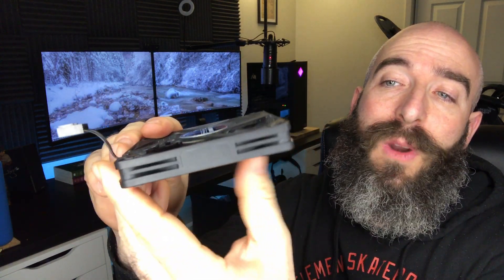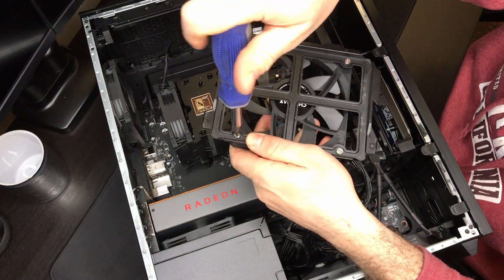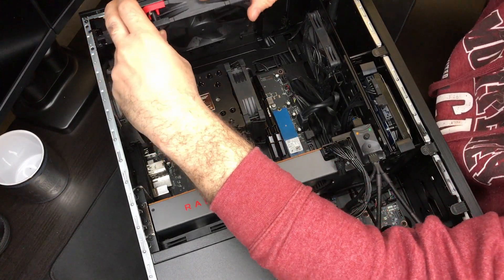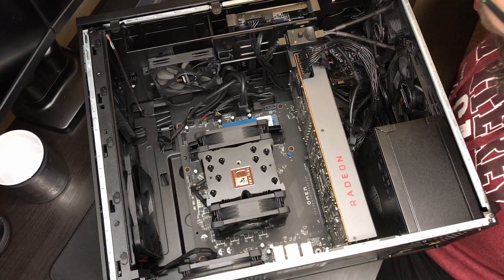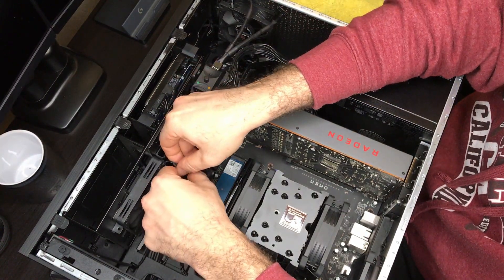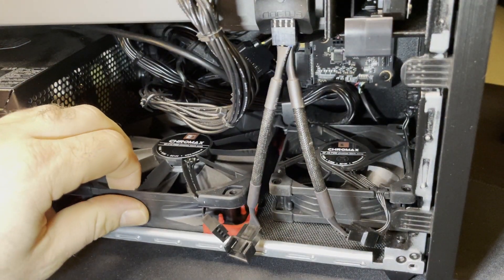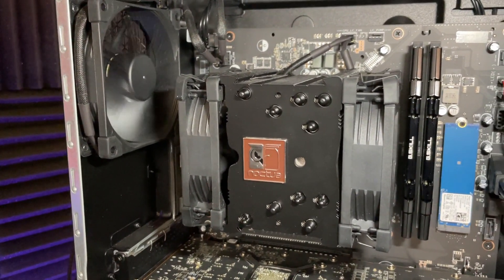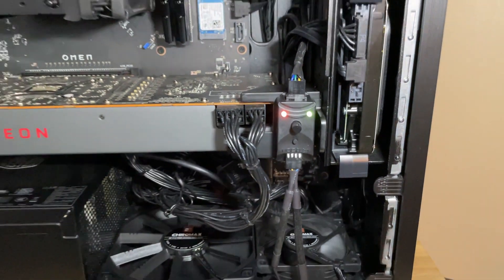How to: Install and Setup All Fans in an HP Omen 25L / 30L! Tutorial & Guide!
My Setup as of now:
Aircooler: Noctua Chromax U9S
120mm Noctua Chromax Fan ( Top / Bottom )
92mm Noctua Chromax Fan ( Rear )
Noctua Fan Controller
Noctua Y-Split Cable 3 Pack
GSkill 32GB RAM 3200mhz
Noctua 80mm fan ( Stock air cooler fan )

0:00-1:12 - Introduction!
1:12-5:22 - Top Mount Bracket / Top Fan
5:22-6:00 - Rear Fan
6:00-9:25 - Cable Management Talk / Front Fan
9:27-10:25 - Bottom Fan(s)
10:25-14:30 - How to Wire Up All Fans & Setup
14:30-15:34 - Outro / Thank You!

ALL VIDEOS FILMED WITH AN iPHONE 7+ and iPHONE 12PRO

Please let me know if you have any questions or concerns in the comments below!

Thanks,
Danny AKA Dan. Kam. YOU...KNOW!